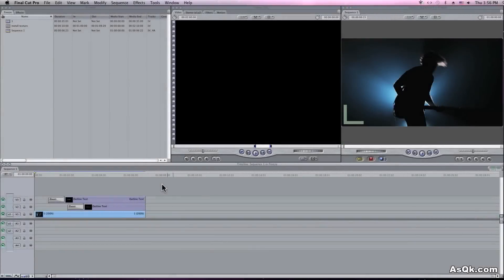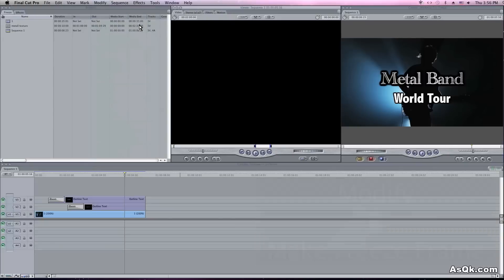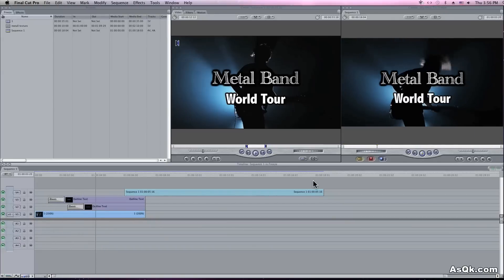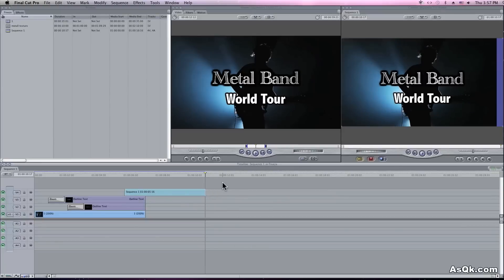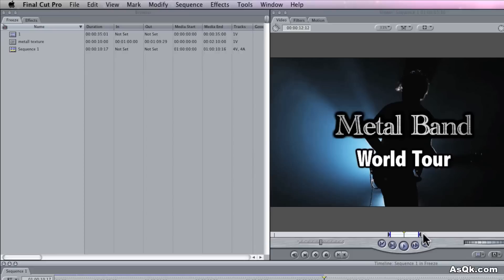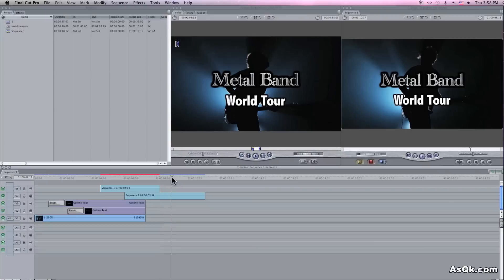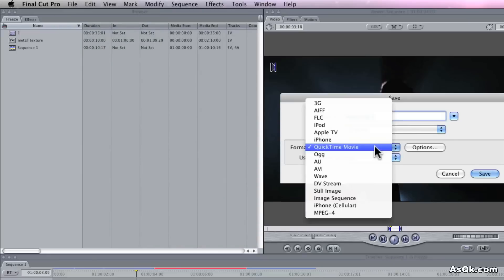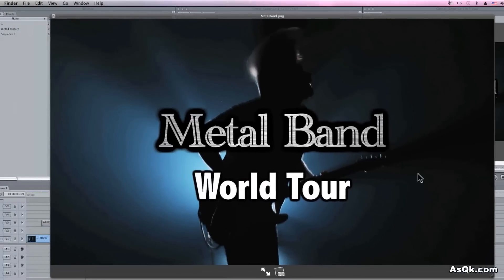How to Create & Save Still images in Final Cut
In this tutorial you will learn how to create and export still / freeze frames in Final Cut.